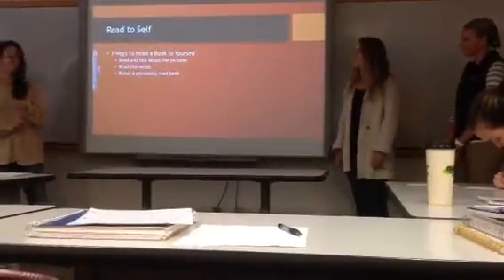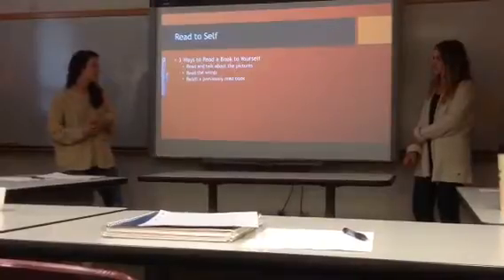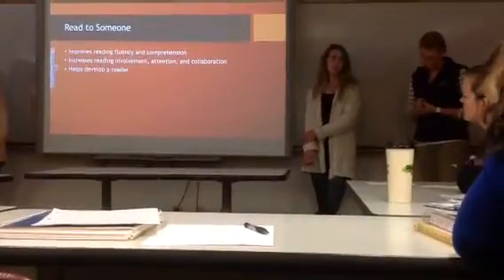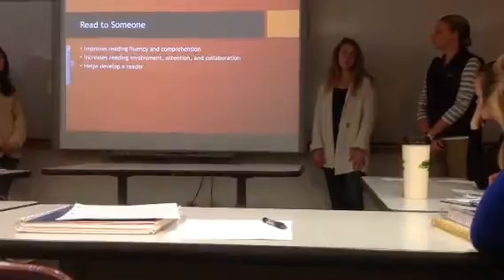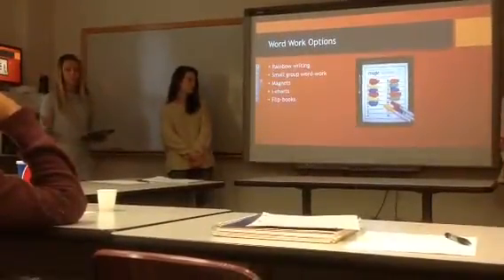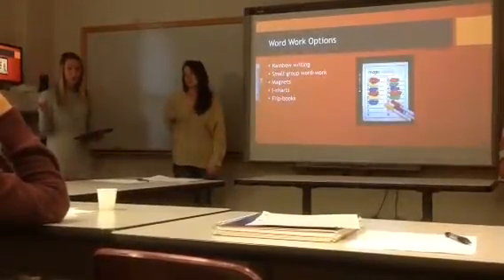Group #2 Daily 5